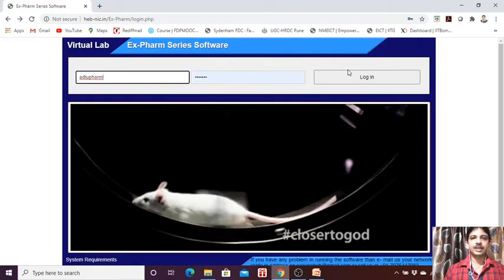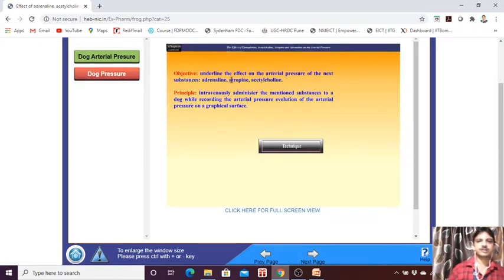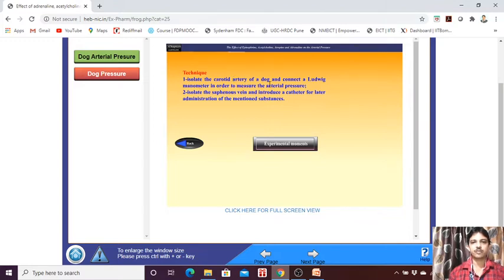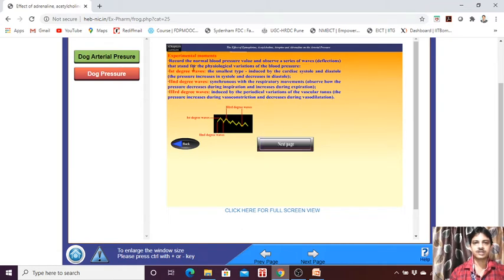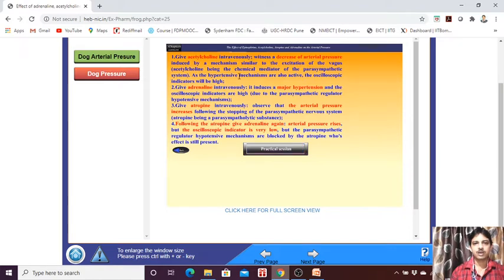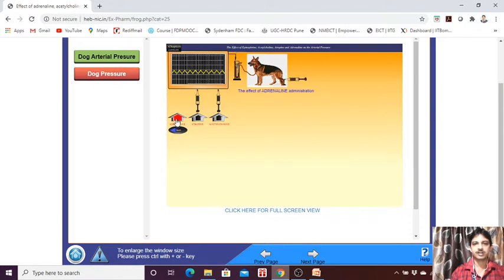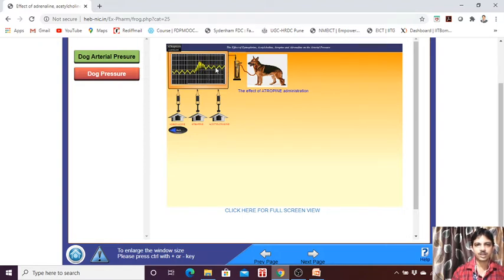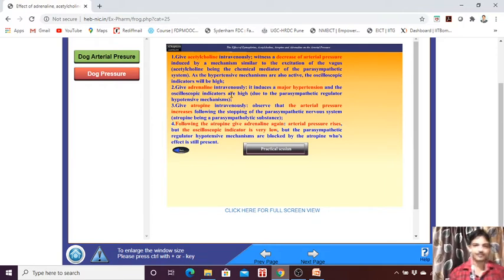EFFECT OF DRUGS ON BLOOD PRESSURE AND HEART RATE OF DOG (Part 2)